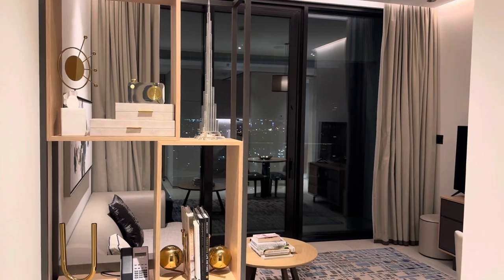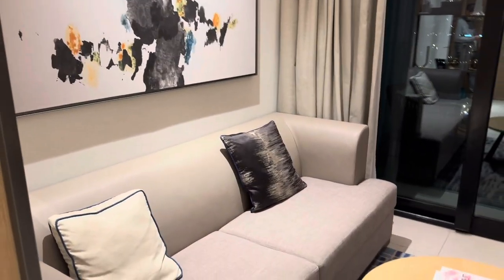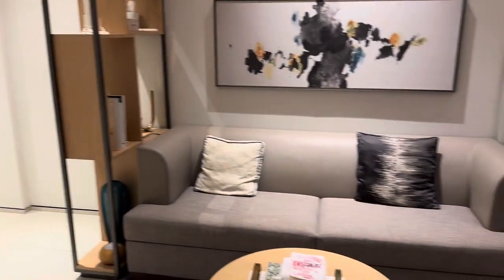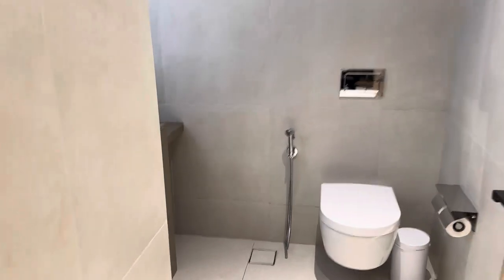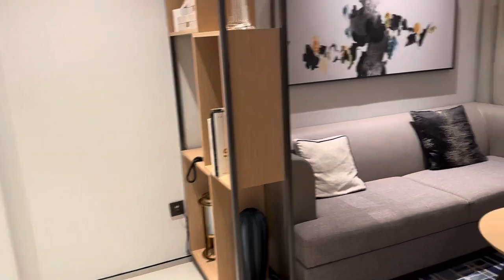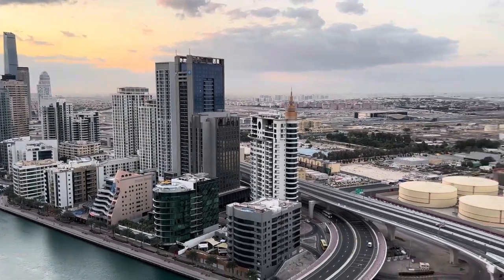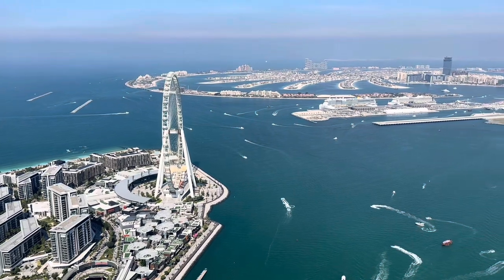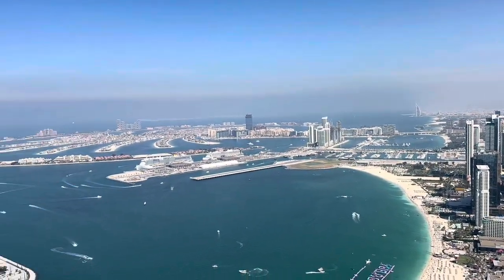Address Beach Resort Residences Dubai ft. Zeta Seventy Seven, the world’s highest infinity pool.